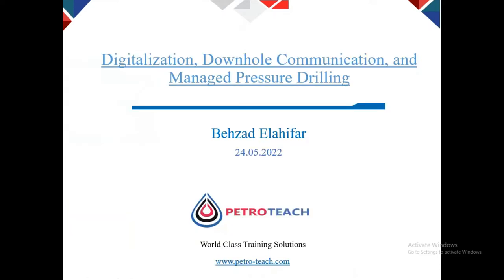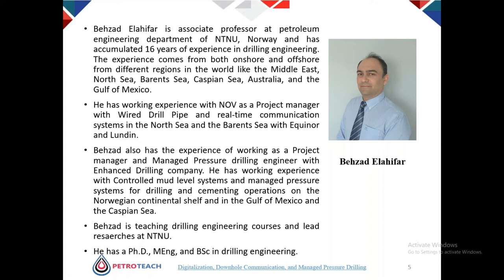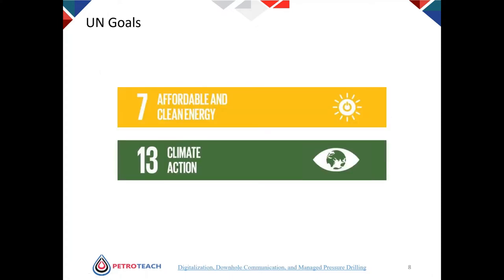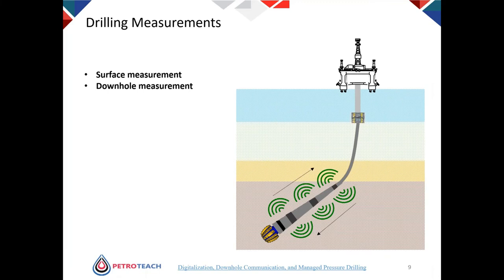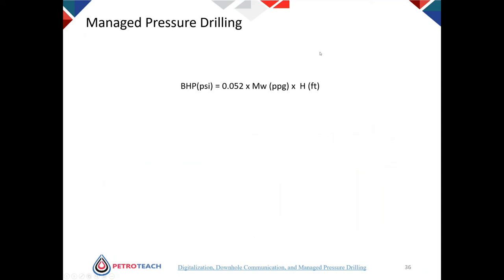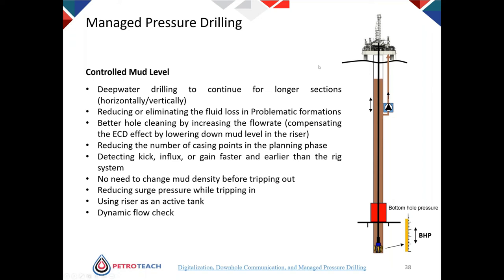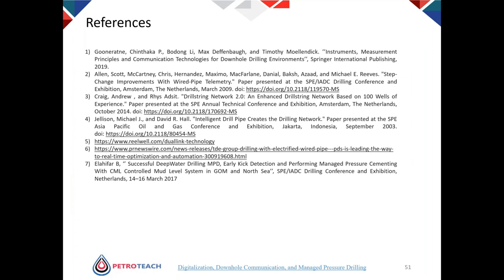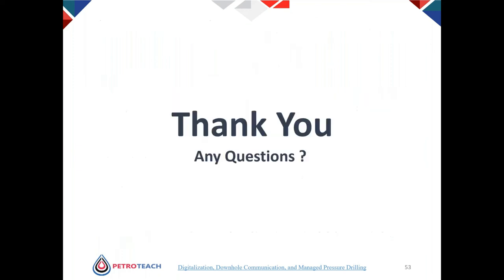PetroTeach webinar- Digitalization, Downhole Communication and Managed Pressure Drilling by Elahifar